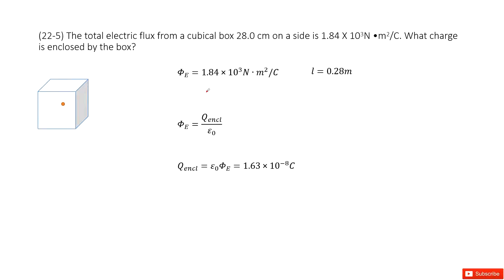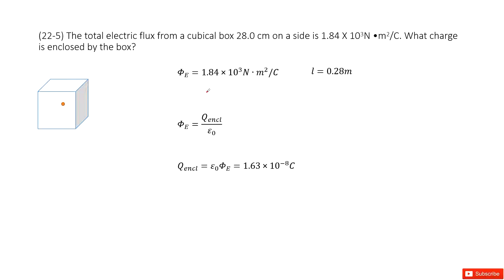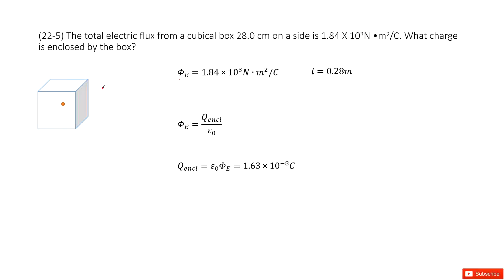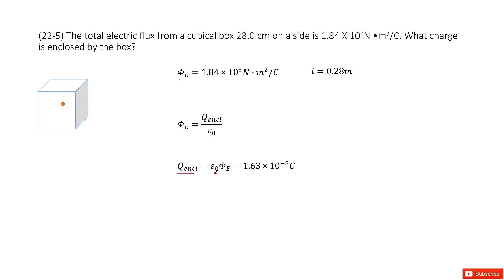(22-5) The total electric flux from a cubical box 28.0 cm on a side is 1.84 X 103N •m2/C. What charg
(22-5) The total electric flux from a cubical box 28.0 cm on a side is 1.84 X 103N •m2/C. What charge is enclosed by the box?